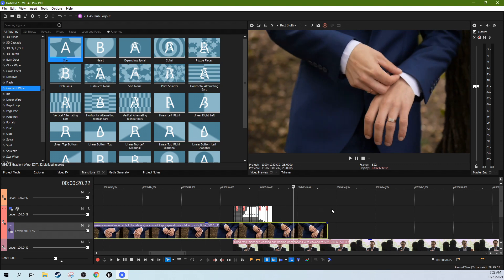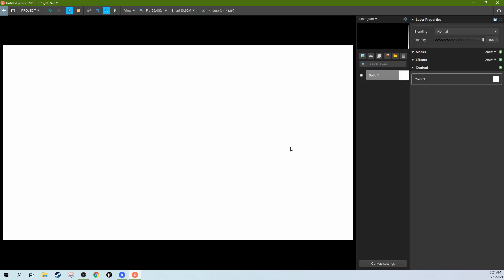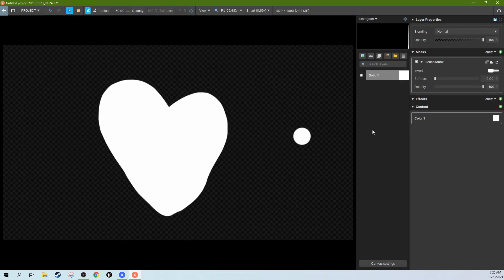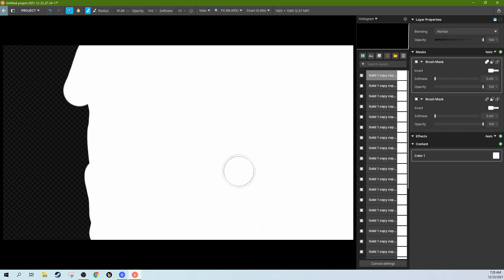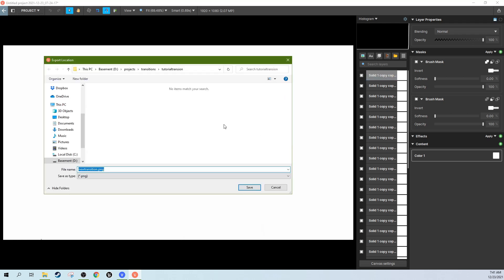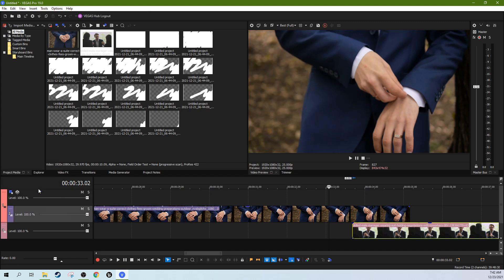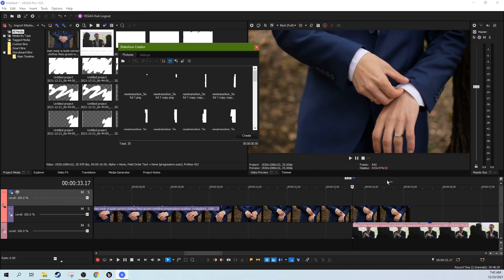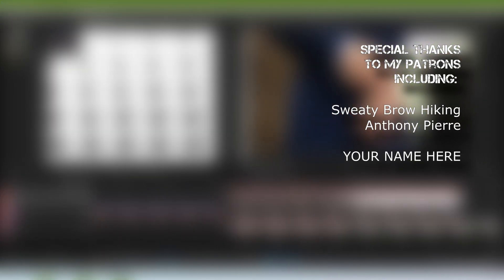Make Custom Wipe Transitions in VEGAS Pro 19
My Studio Headphones: